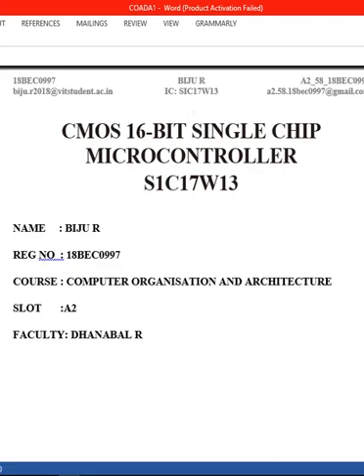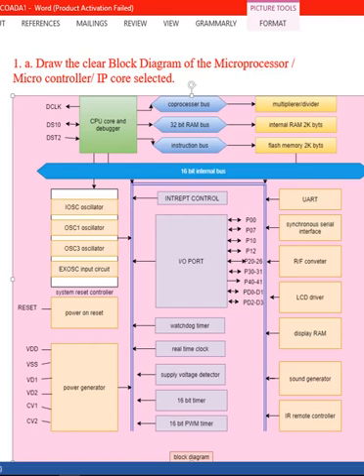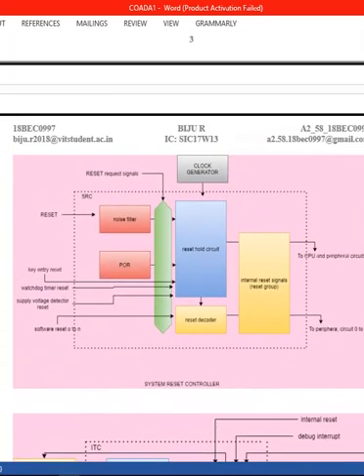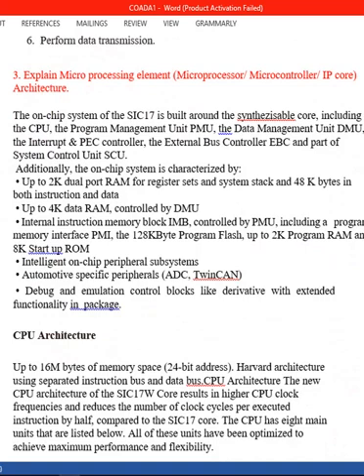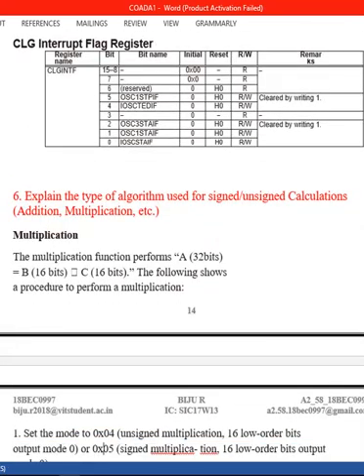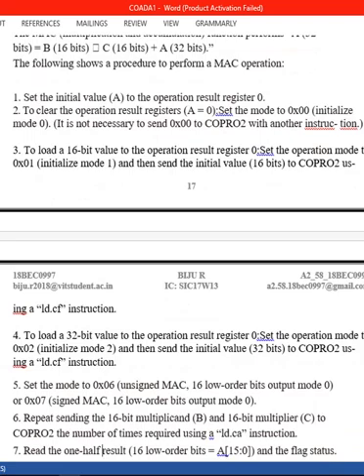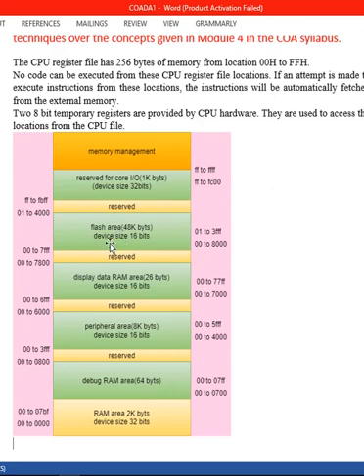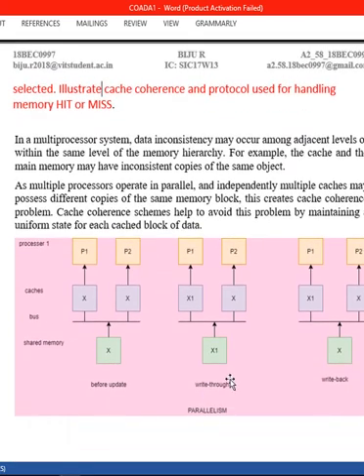DA1 A2 58 18BEC0997 BIJU R(CMOS 16 BIT MICROCONTROLLER-SIC17W13)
Information about  CMOS 16 BIT MICROCONTROLLER-SIC17W13